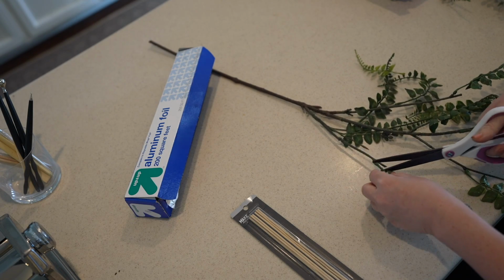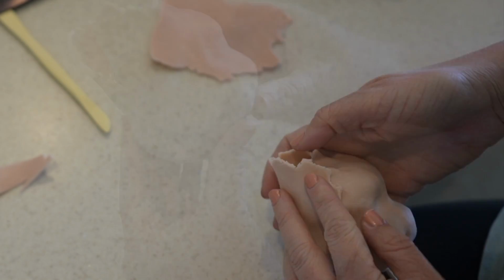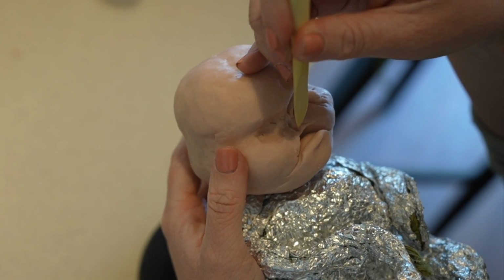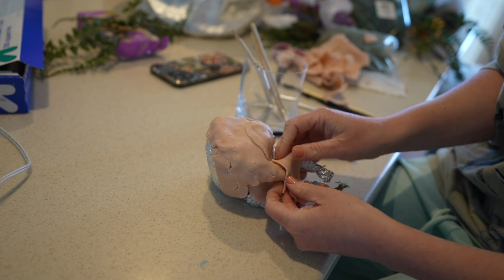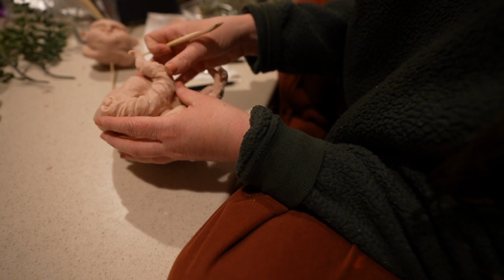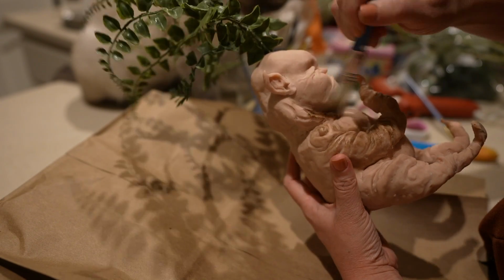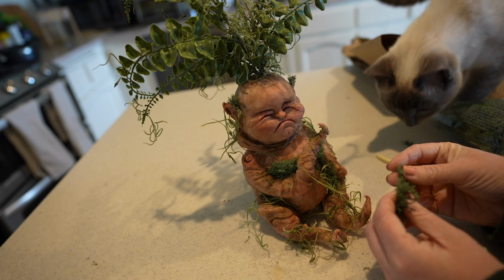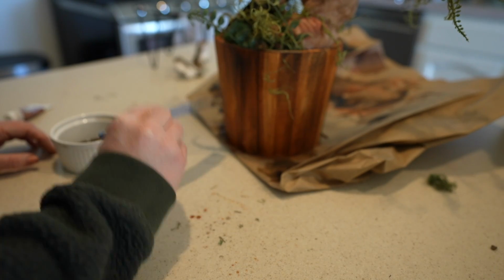ASMR Sculpting a Dirt Baby (soft spoken/whisper)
I used 2 blocks of Sculpey super-original Beige oven-bake clay (semi-translucent), and a set of paints from Hunnybuns Reborn supply (Genesis Based Caucasian Color System Set)